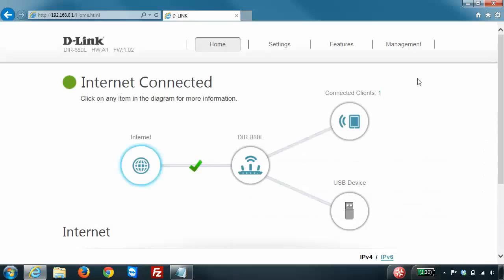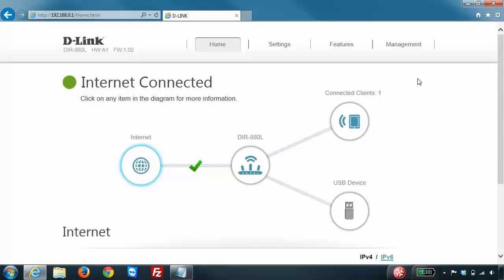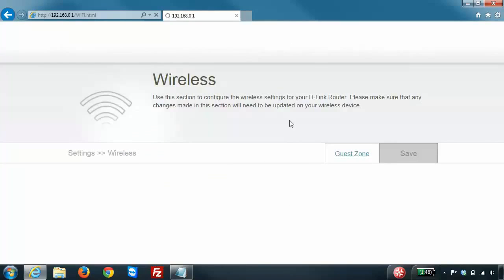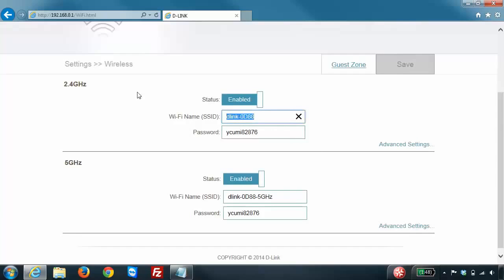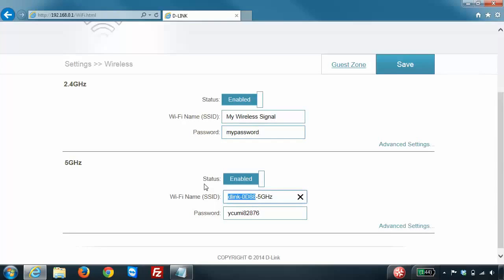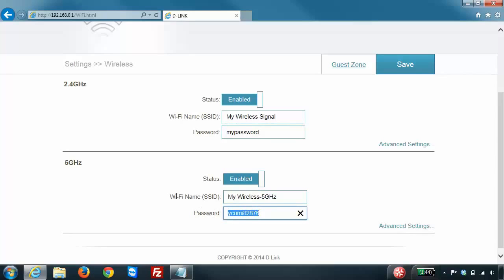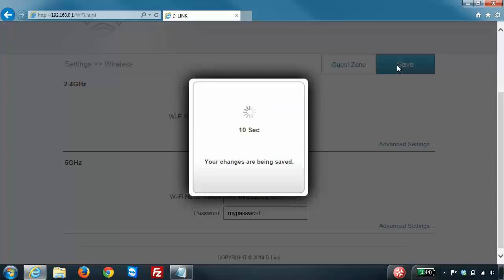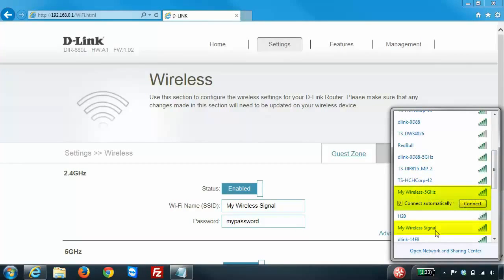How to change your wireless name and password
D-Link's new configuration interface